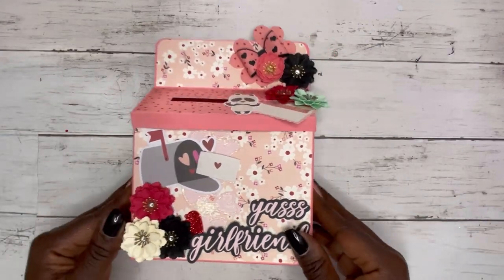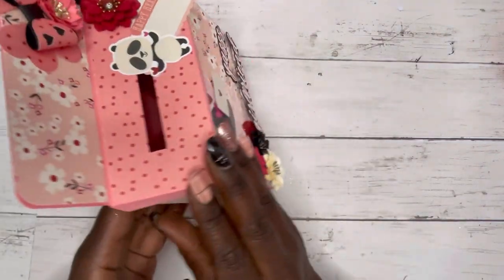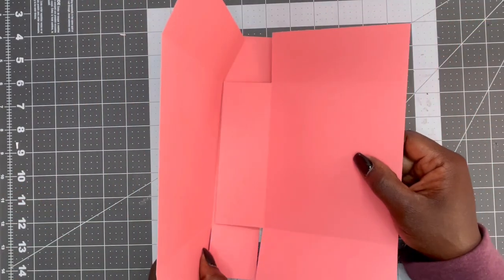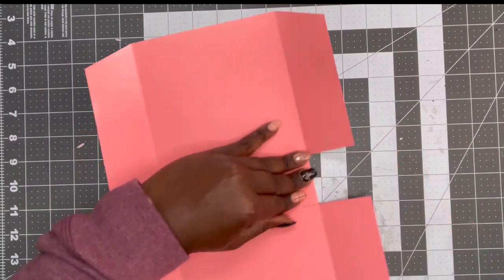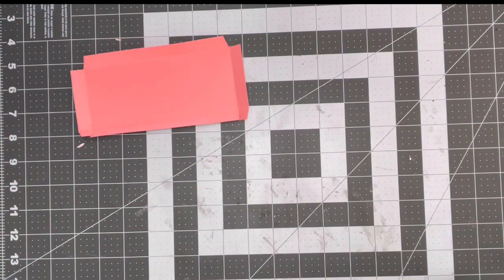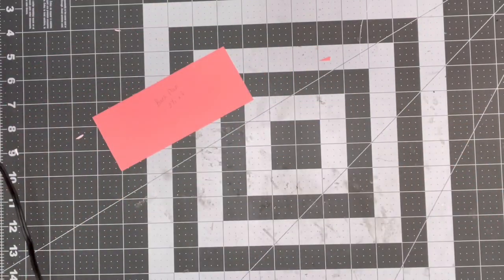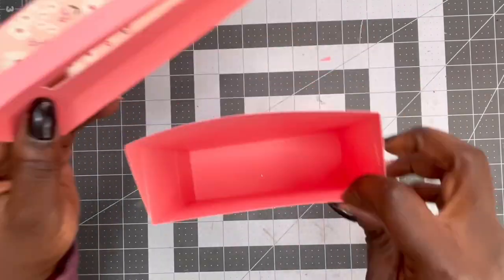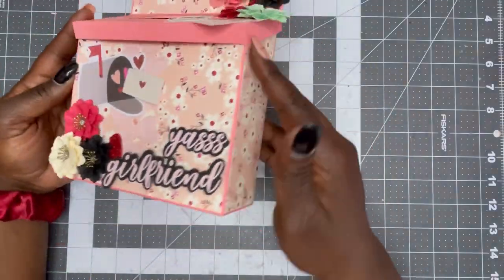Mailbox Tutorial| Humpday Handmade|December 2021| The Finale!! 😭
Back:
8x10
8 at 2
10 at 2 and 8

Front:
7x10
7 at 2
10 at 2 and 8
*On the 2x6 flaps, mark at 5 (from the bottom) or 1 (from the top)

Lid:
3 1/2 x 7
1/2 on all sides

Backing:
2 1/2 x 6
make tiny scores as a guide on the 2 1/2 side at 1/2

Wanna Send Happy mail or a card?